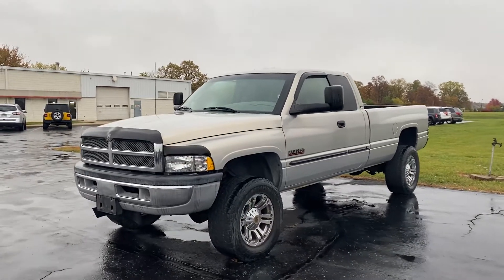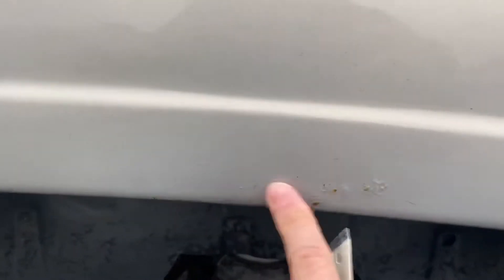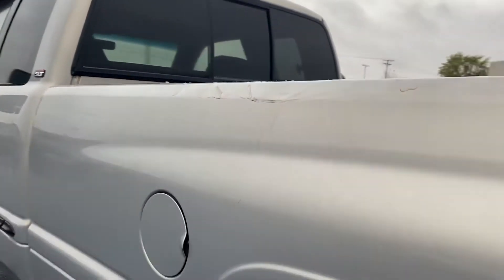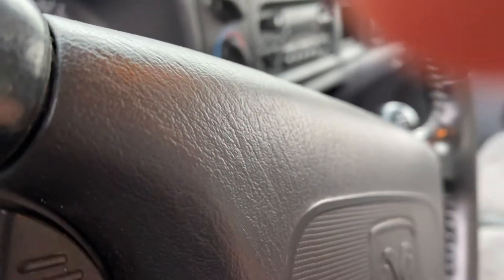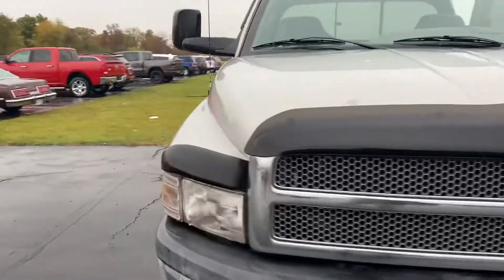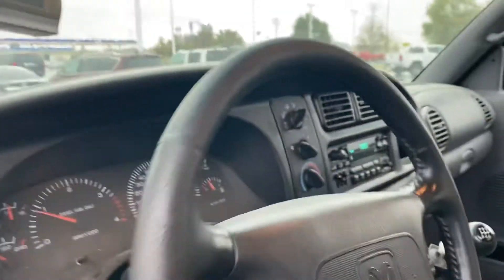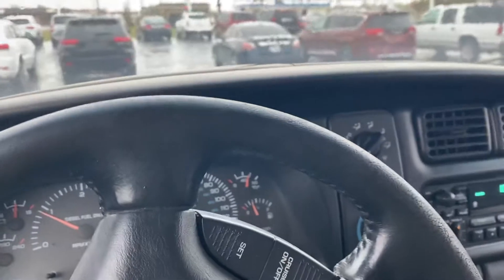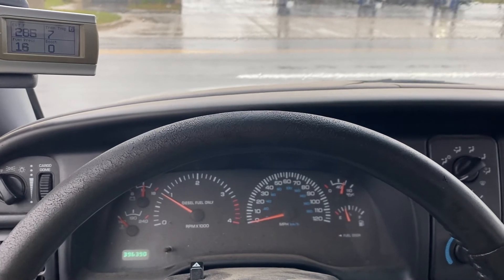Used 2001 Dodge Ram 2500 Walk Around (P101037B)